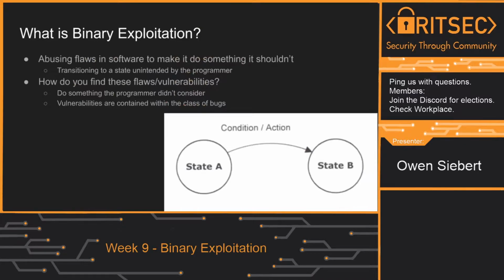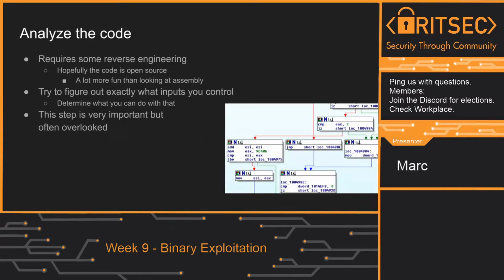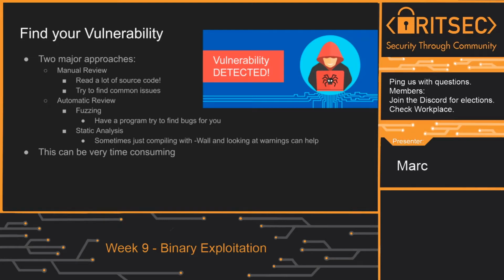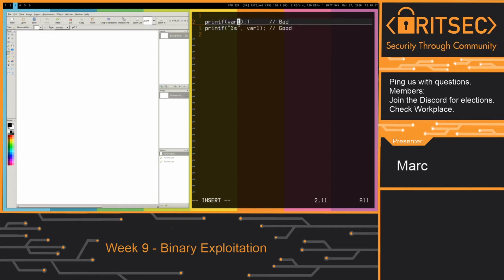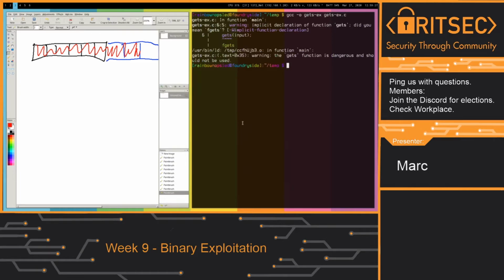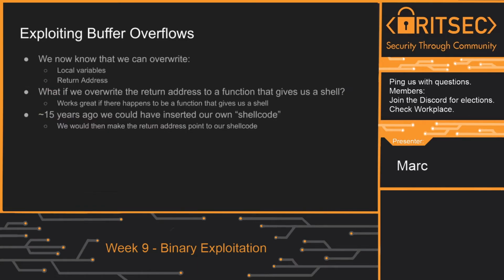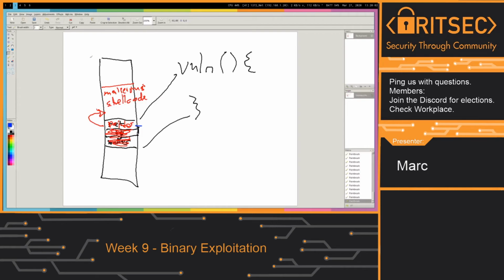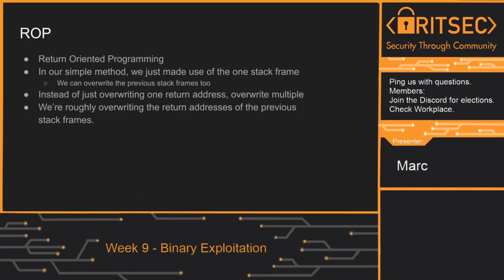Week 9 Education - Binary Exploitation